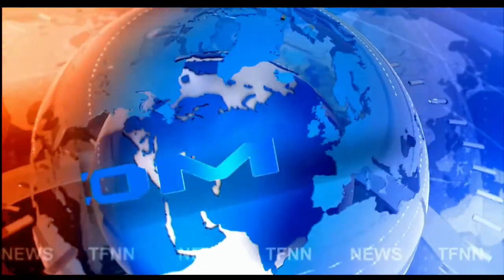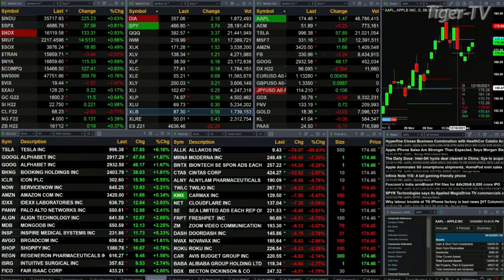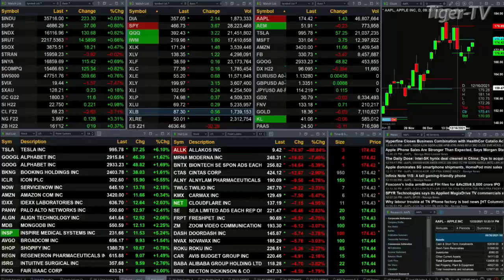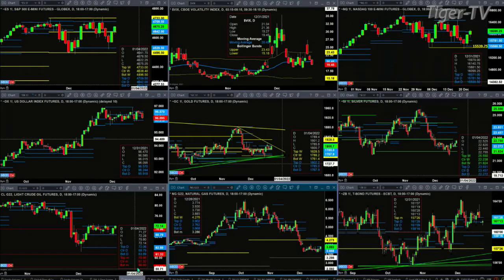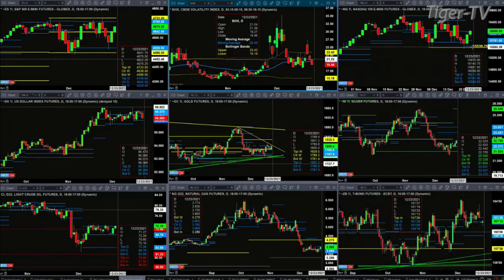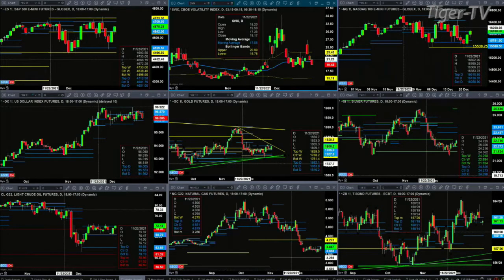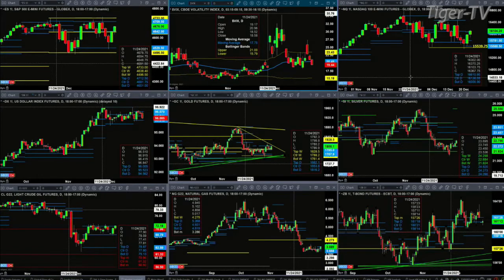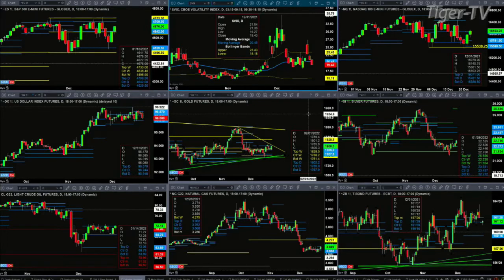December 22nd, 1PM ET Market Update on TFNN - 2021